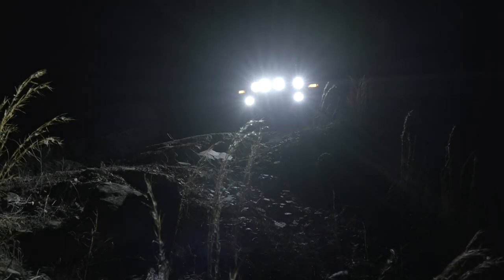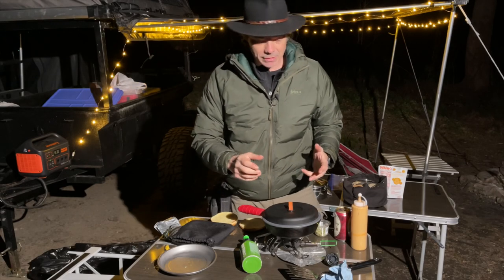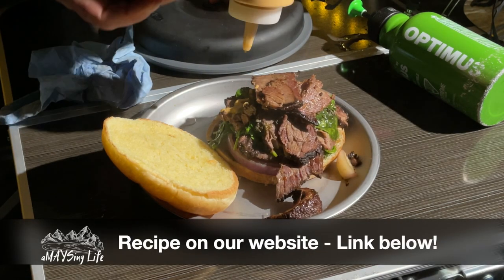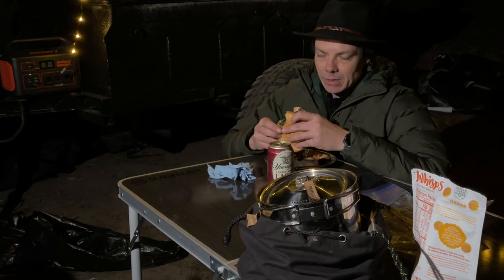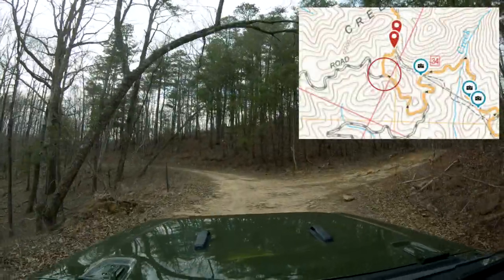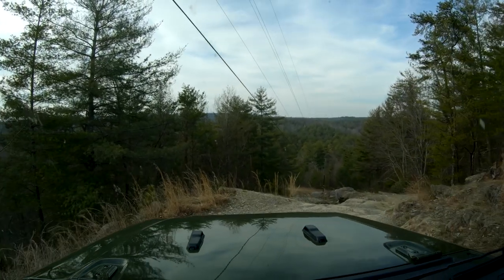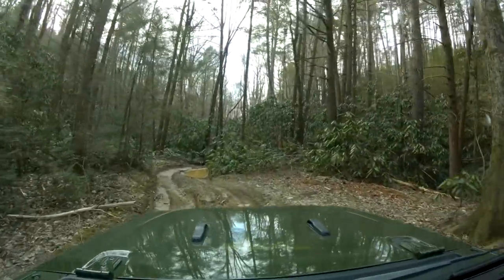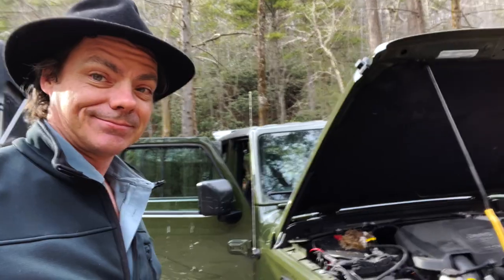Testing lights in Cherokee National Forest in Tennessee. Trail ride during DAY / NIGHT Comparison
We are excited to be kicking off our series with a camp in Cherokee National Forest for several days while testing different combinations of Clearwater Lights on a 2020 Jeep Diesel Wrangler.  See you on the trail!

Once the video is completed for Clearwater I'll add it here!

Equipment used to shoot this video:

This video primarily shot on iPhone 12 Pro Max w/ PolarPro ND Filter using the PolorPro Litechaser Case attached to a DJI OSMO 4 Gimbal.
- cinematic look on an iPhone
- game changer for ease of use

Other cameras used:  DJI Mavic 2 Pro, Fuji X-T4, GoPro 7 Black.
Fuji XT-4

Music Licensed by Artlist:
"Reel" by ANBR
"Everybody Get Up" by Ian Post
"Altitude" by Beneath the Mountain
"Action Percussions" by Stefano Mastro
"Fields of Meditation" by Emmanuel Jacob
"Full" by OakandCherry
"Cheesecake" by Ian Post
"Cold Day In Hell" b Michael Shynes
"Freewheel" by Rex Banner